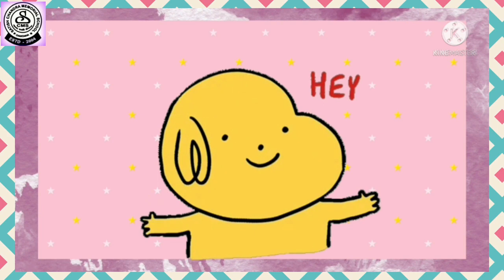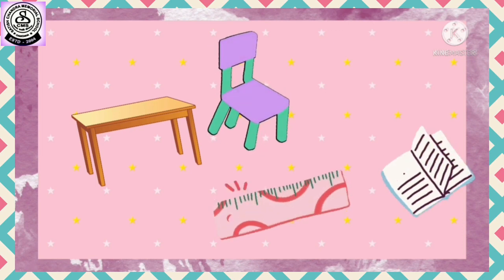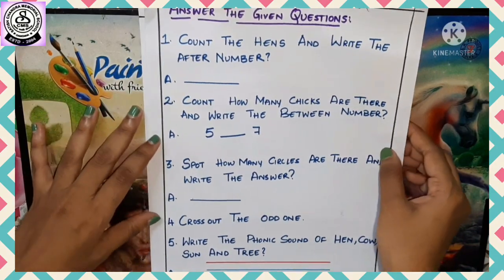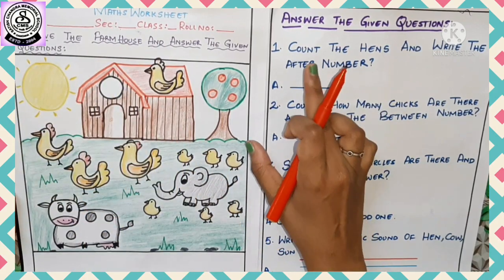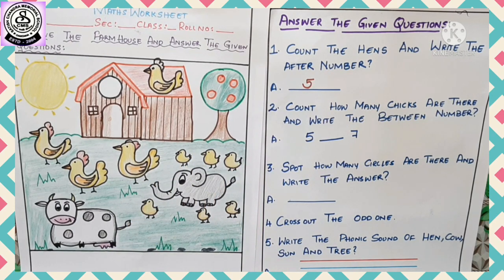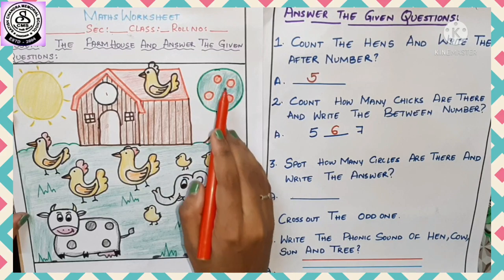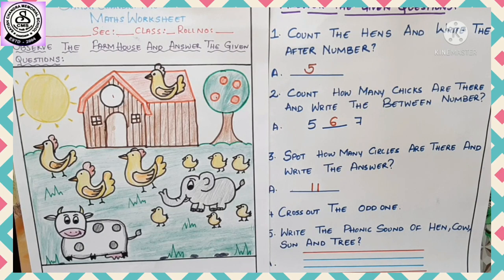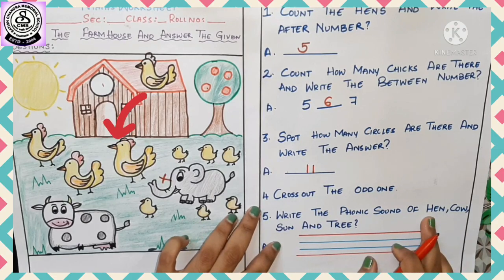Maths: Critical Thinking